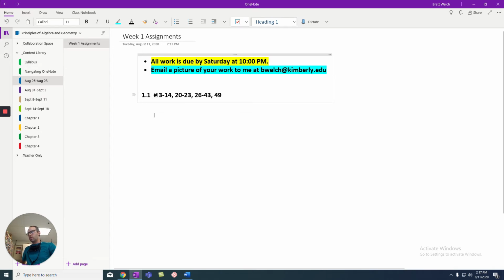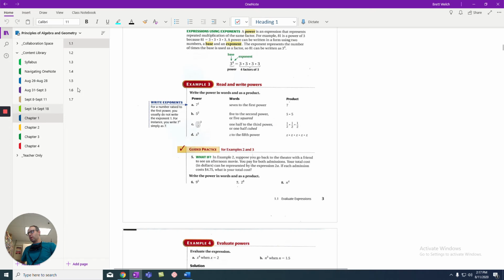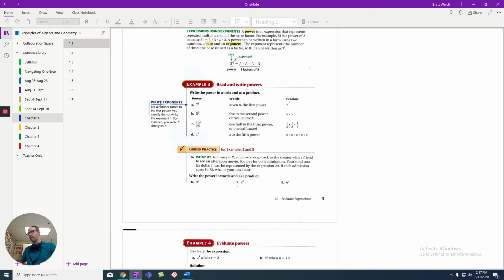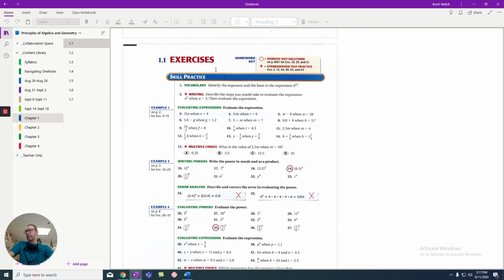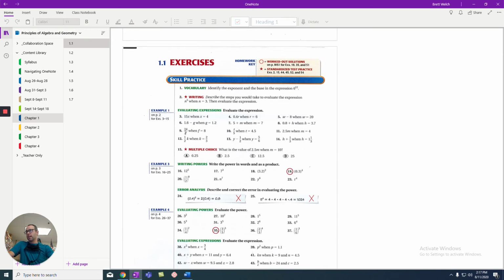Principles 2020 Week 1